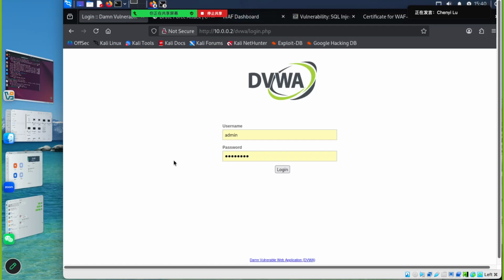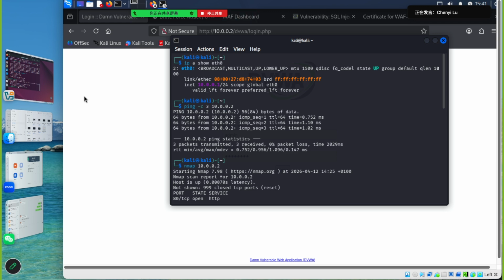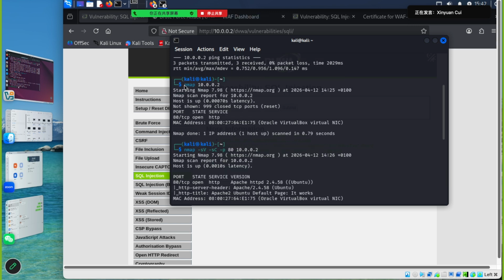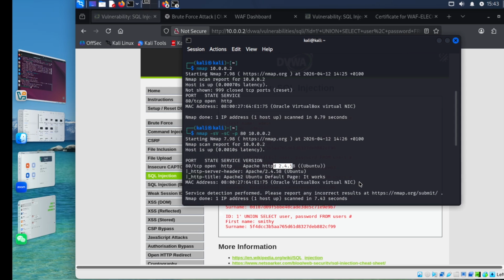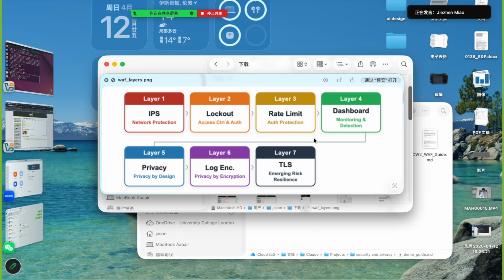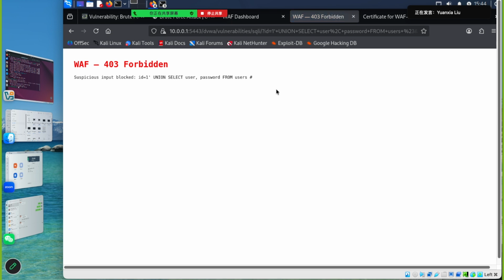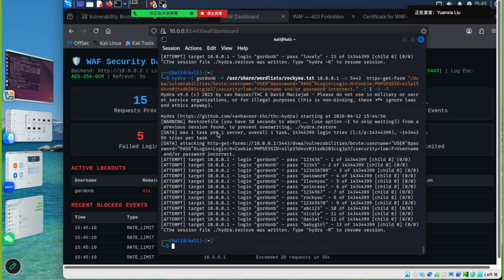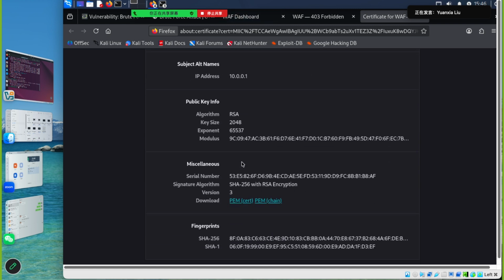0138 Resilient Security: Threat Modelling and Defensive Strategies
In this project, we are simulating a corporate IT environment, where an HR web portal is exposed on an internal network. We will demonstrate how the attack will be carried out and how the designed WAF will handle the vulnerabilities.